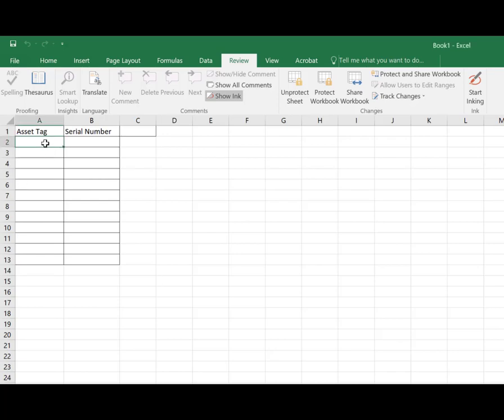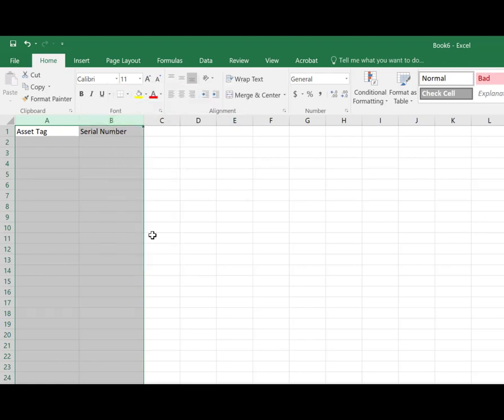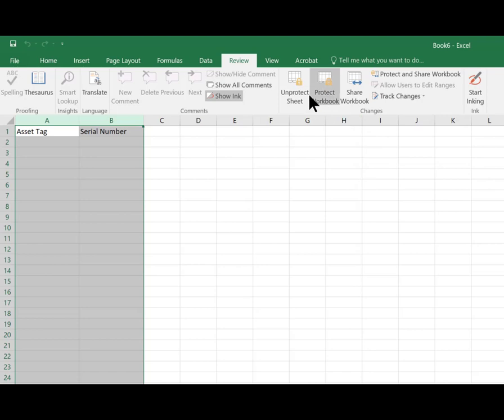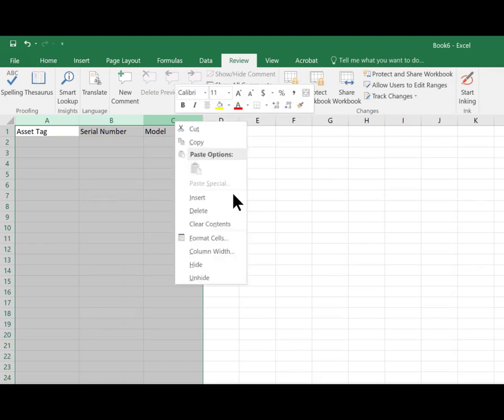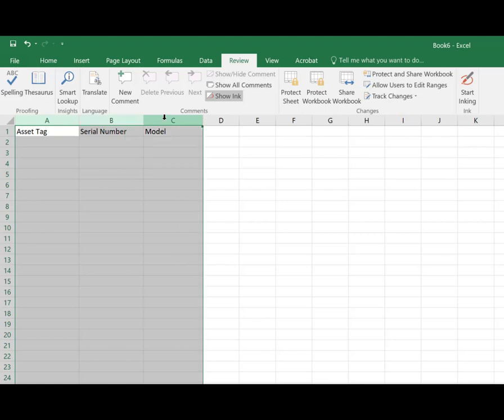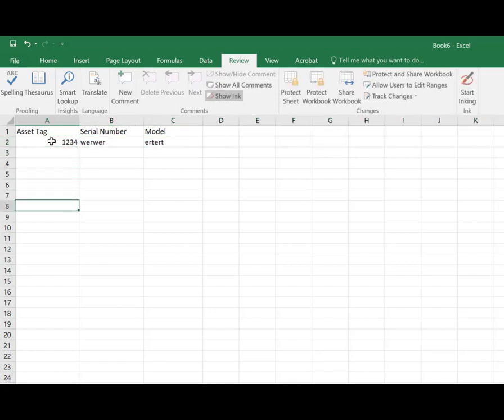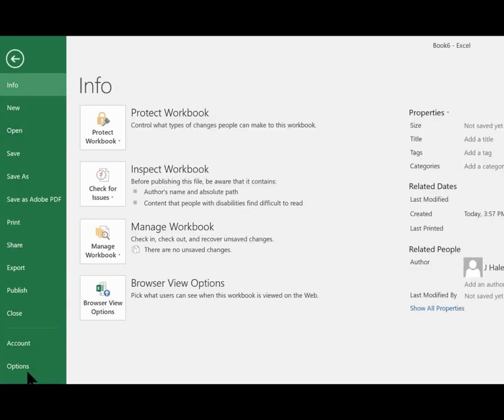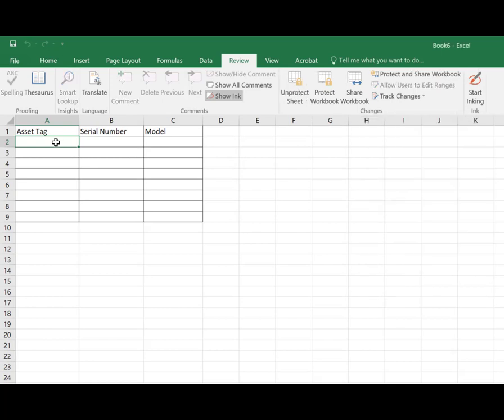How to: Microsoft Excel - How to lock/unlock cells.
How to Lock and Unlock Cells in Microsoft Excel:

1. **Open Excel and Load Your Workbook:**
   Launch Microsoft Excel and open the workbook containing the cells you want to lock or unlock.

2. **Select Cells to Lock or Unlock:**
   Click and drag to select the cells you want to lock or unlock. If you want to lock or unlock the entire worksheet, you can press "Ctrl + A" to select all cells.

3. **Right-Click and Choose Format Cells:**
   Right-click on the selected cells and choose "Format Cells" from the context menu. Alternatively, you can go to the "Home" tab on the Excel ribbon, click on the small arrow in the "Alignment" group, and choose "Format Cells."

4. **Access the Protection Tab:**
   In the "Format Cells" dialog box, navigate to the "Protection" tab.

5. **Lock or Unlock Cells:**
   To lock the selected cells, check the "Locked" option. To unlock the selected cells, uncheck the "Locked" option.

6. **Click OK:**
   Click the "OK" button in the "Format Cells" dialog box to apply the changes.

7. **Protect the Worksheet:**
   If you want to prevent changes to the locked cells, you need to protect the worksheet. Go to the "Review" tab on the Excel ribbon and click "Protect Sheet." Set a password if desired and choose options for what users can and cannot do on the protected sheet.

8. **Enter Password (If Applicable):**
   If you set a password while protecting the sheet, you'll need to enter it to make changes to locked cells or to unprotect the sheet.

9. **Save Your Changes:**
   After locking or unlocking cells and protecting the sheet, save your workbook to ensure your changes are preserved.

10. **Testing:**
    Close and reopen the workbook to test the locked and unlocked cells. Locked cells should prevent changes, while unlocked cells can be edited.

**Tips:**
- Locking and unlocking cells is particularly useful when you want to prevent accidental changes to specific data in your Excel worksheets.
- Remember to keep your password secure if you choose to protect the worksheet with a password.
- You can apply different formatting (like background color) to visually distinguish locked and unlocked cells.